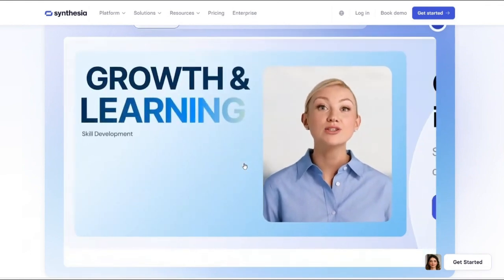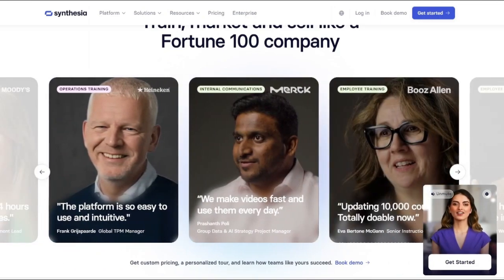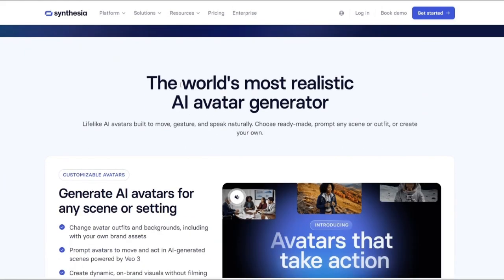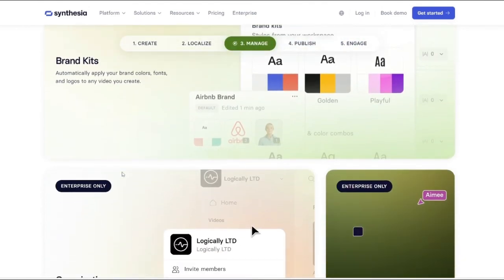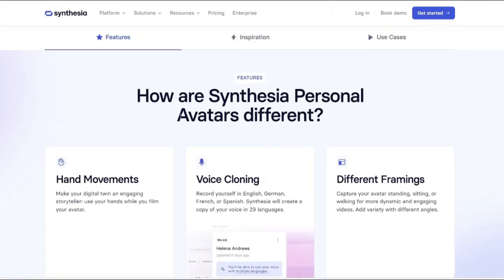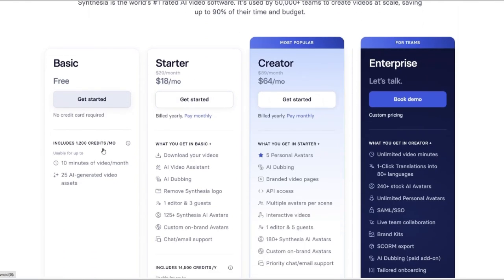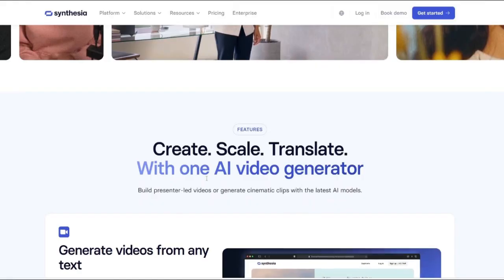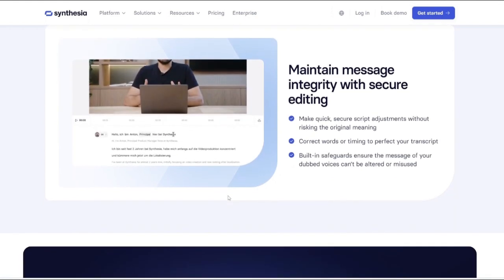Synthesia Review 2026: The Best Way to Make Videos Without Being on Camera?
Thinking of making professional videos without ever stepping in front of a camera? 🎬 In this quick Synthesia review, we break down whether this AI video platform is actually worth it in 2026 — covering the key features, pricing, and real results you can expect. We keep it short, honest, and straight to the point so you can decide fast.